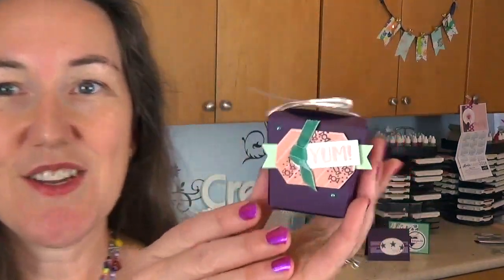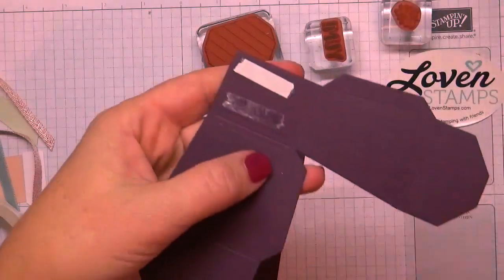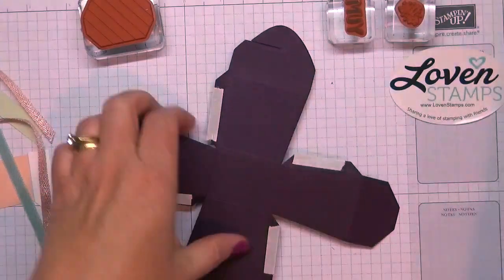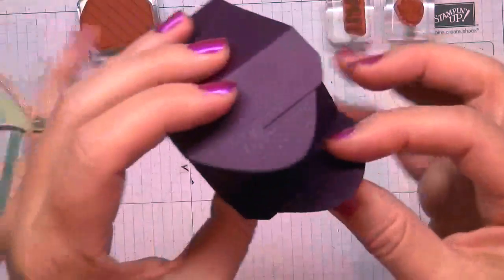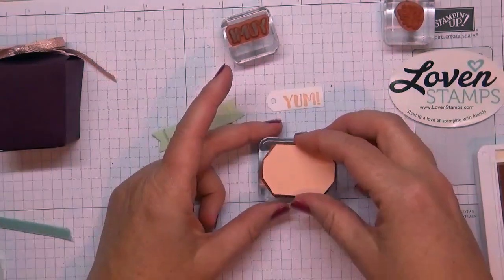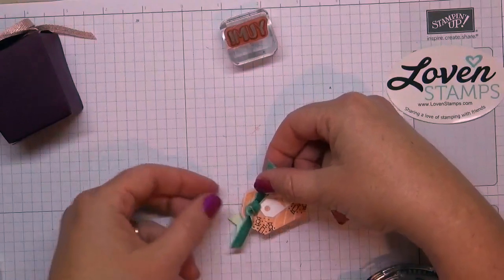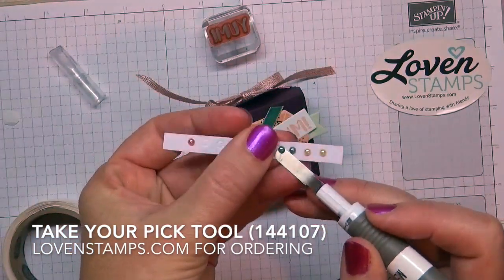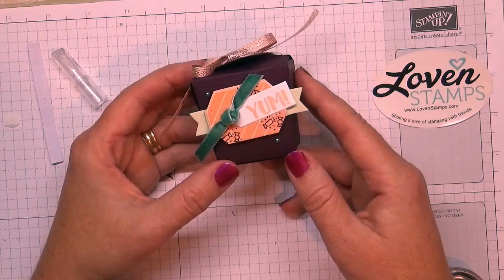Simple Sweets: Make Your Own Easy Treat Boxes for Any Occasion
Party favors or just because - these little die cut boxes will make your event special, featuring the Takeout Treats Stampin Up Bundle for Stamps in the Mail Club September 2018!
Happy Stamping!
Meg Loven, Stampin' Up! Demonstrator since 2002